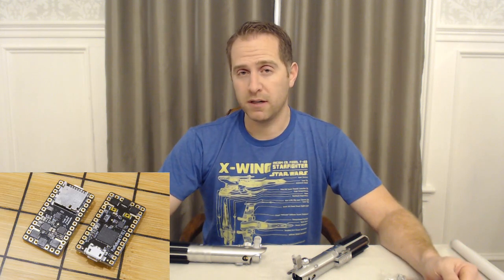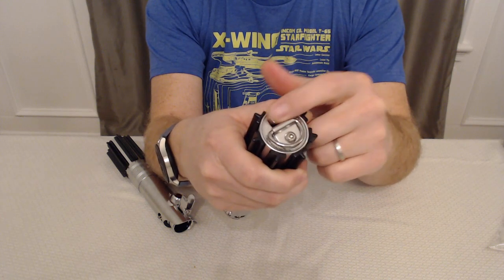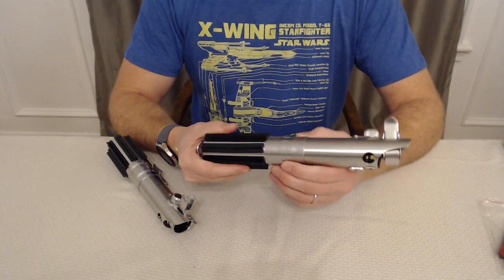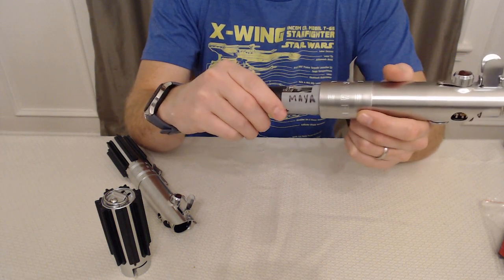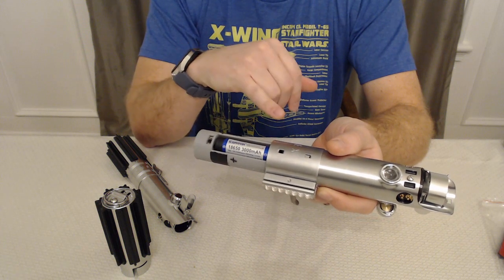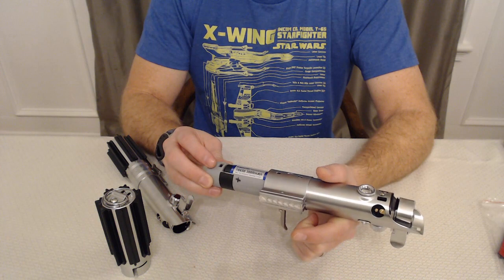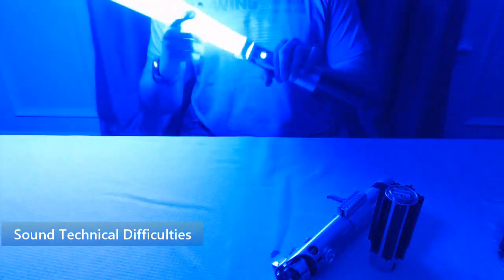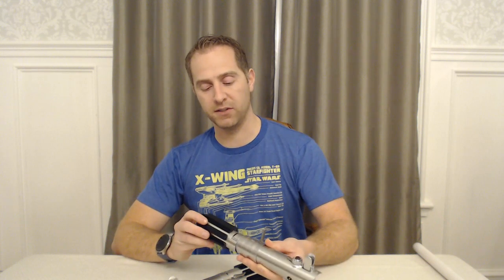Korbanth Graflex Supreme Proffie Board Install and Review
Recently completed my install of two Graflex Supremes for my niece and nephew. Both hilts have Proffie boards v2.2, 28mm Bass speaker, Shtok neopixel connectors, 18650 removable battery and kill switch.

A really nice upgrade from the Graflex 2.0 and 2.1 kits from a few years ago. Clamp coloring is off, more matte when it should be satin. Would like to see a change on the pommel so the cut out isn't seen for a Kobold clip if you plan on configuring in the ANH style. The helper board for the red button switch and slide switch is a nice plus and makes the install quick and easy.

If you have any questions, please ask them below! More saber videos will be coming soon!